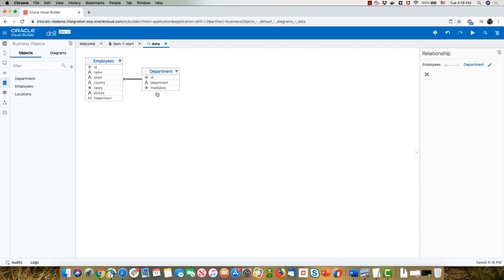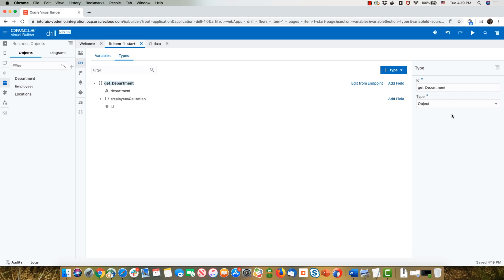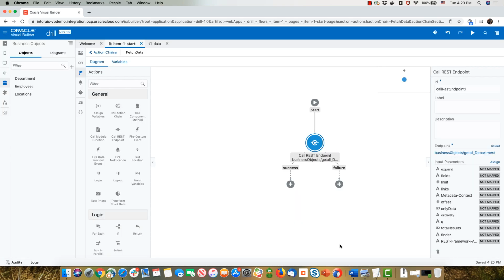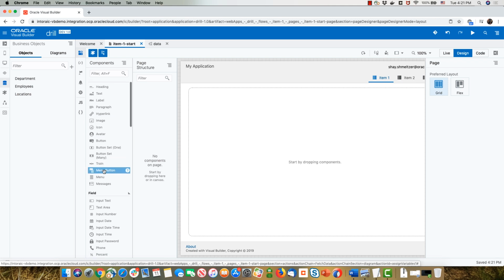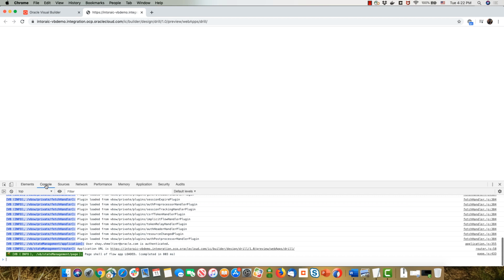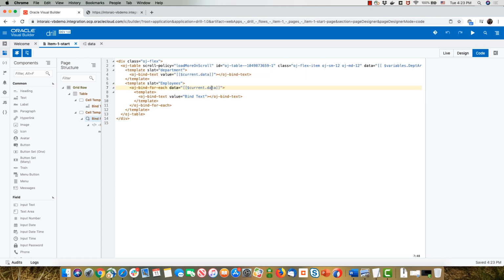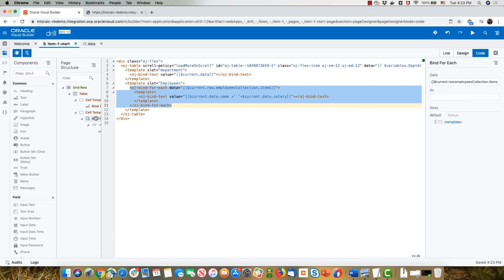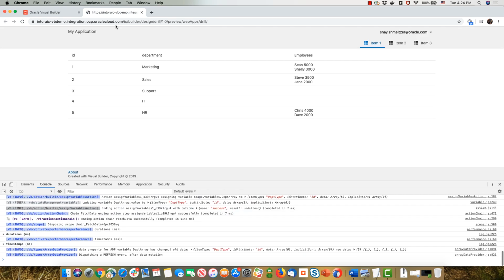Parent/Child in the Same Line with Visual Builder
Showing master/detail data in a single row in a table with Oracle Visual Builder